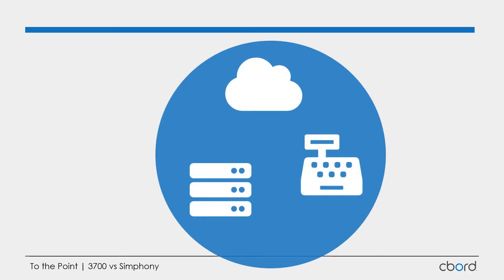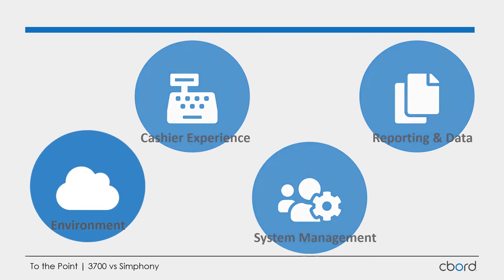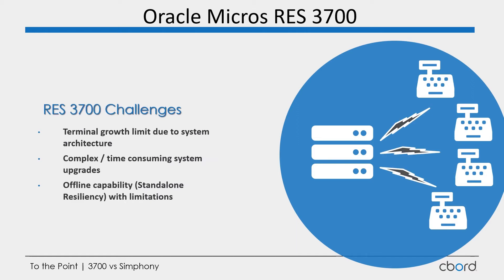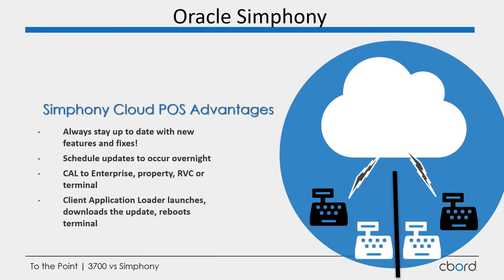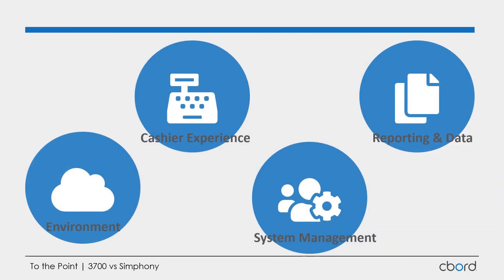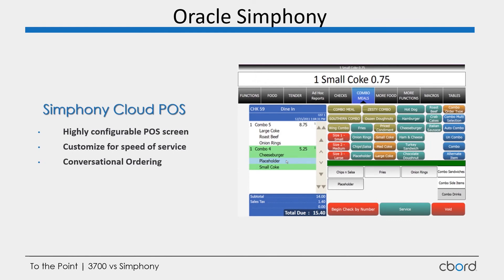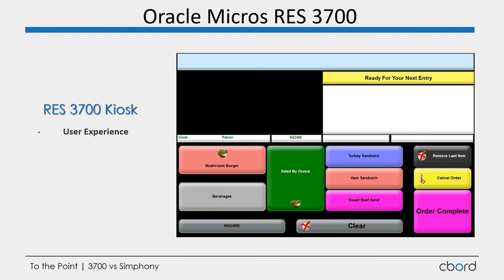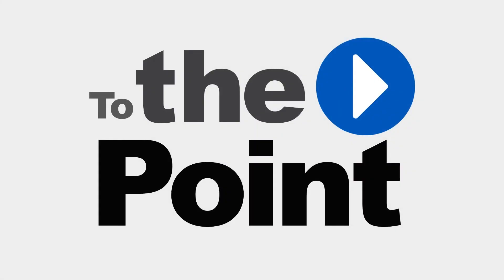To-The-Point 3700 vs. Simphony Part 1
Access part 1 of this 2-part series to learn the differences between Mircos 3700 and Simphony. From usability to feature differences, this video will help best decide which offering is best suited for your operation.